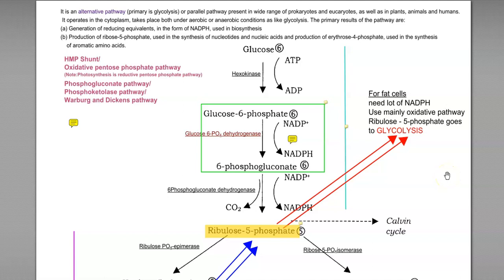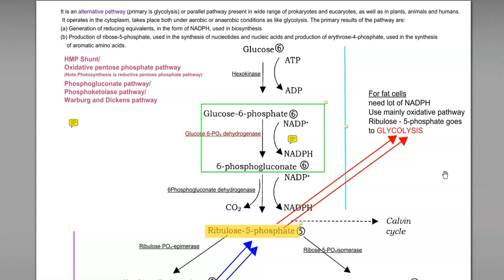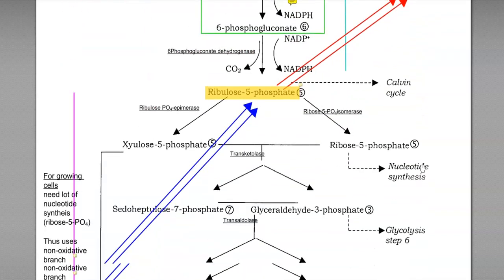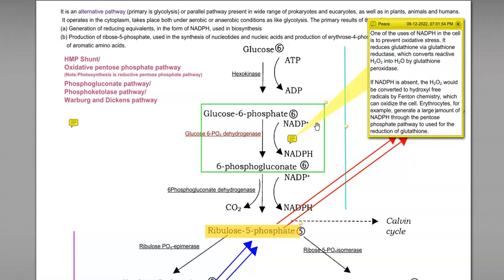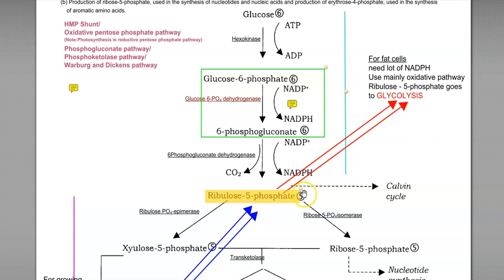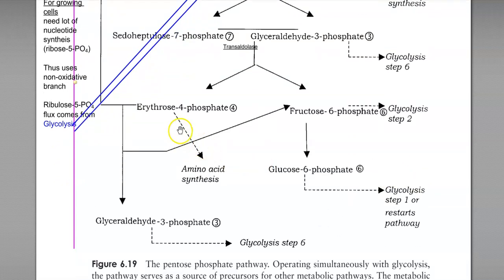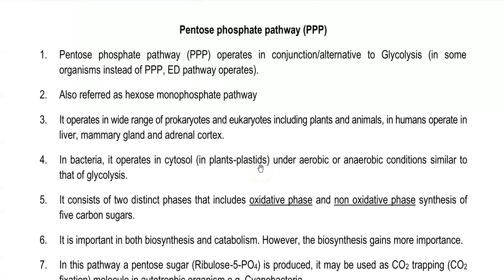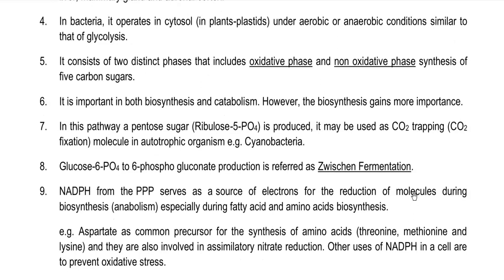Pentose Phosphate Pathway